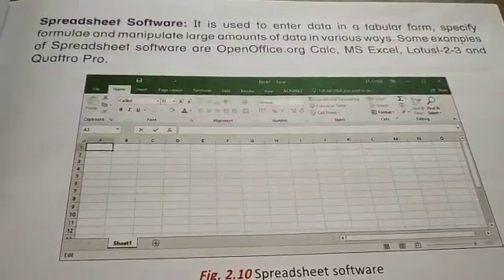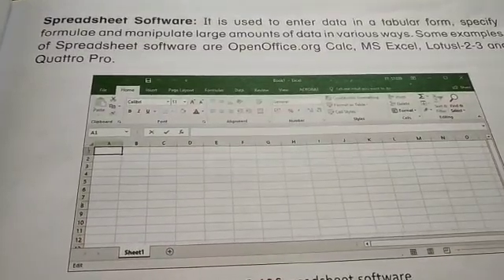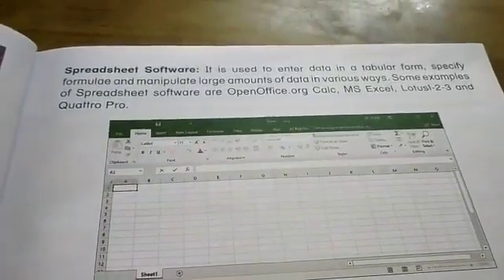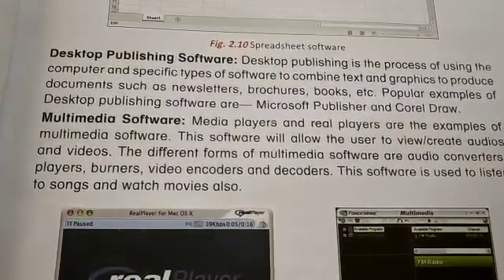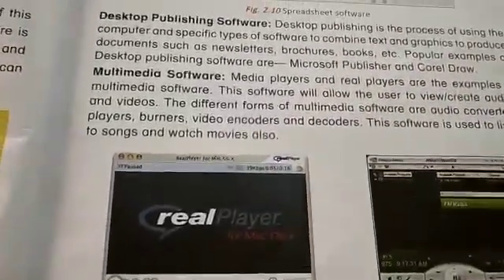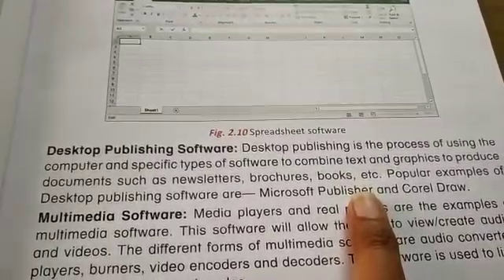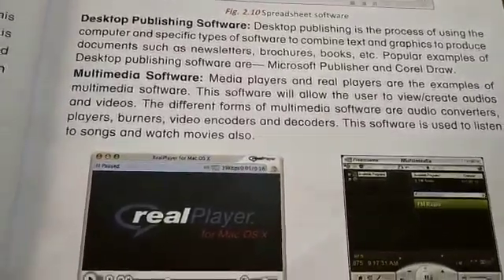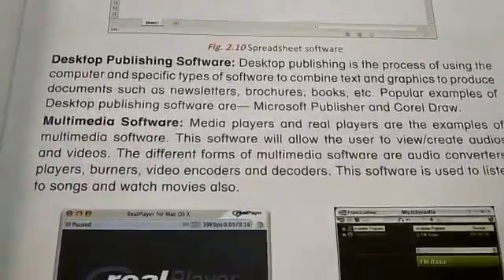STD V, COMPUTER, CHAPTER 2, PART 6